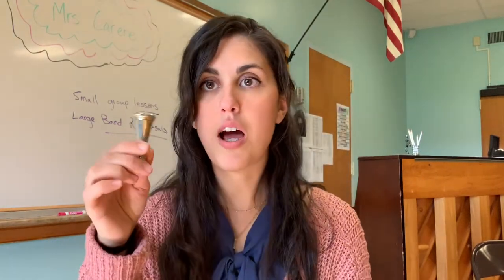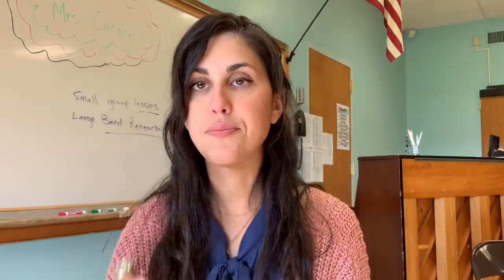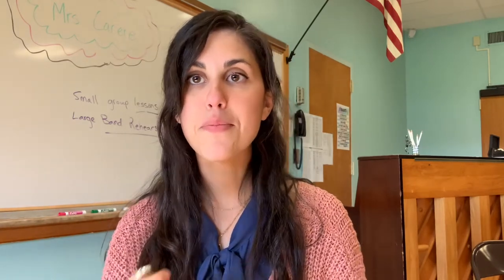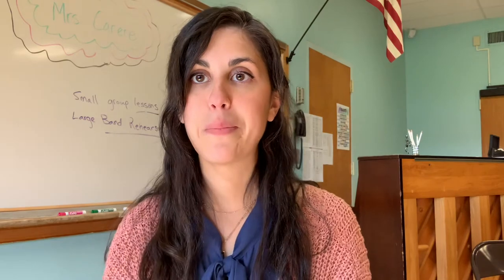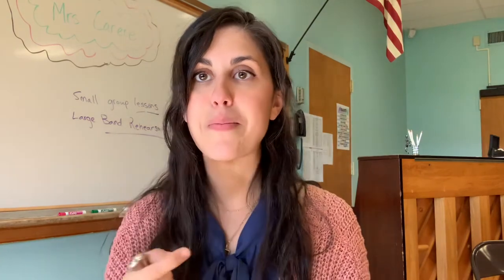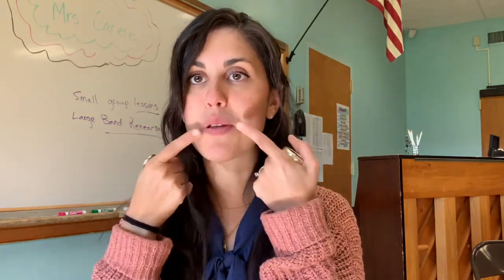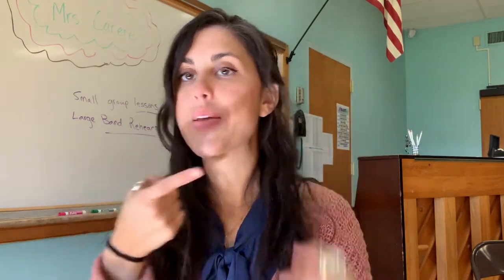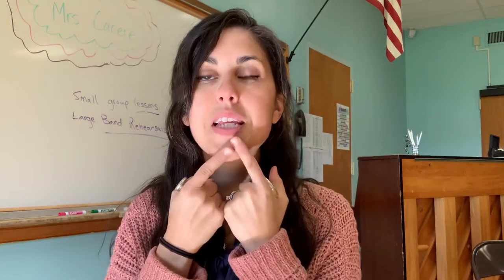Making a Sound On Your French Horn Mouthpiece!